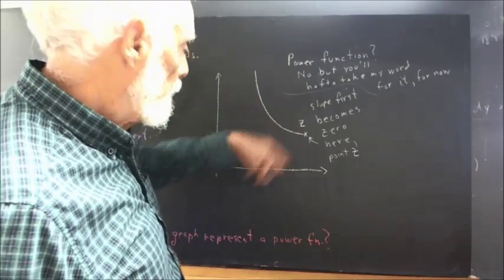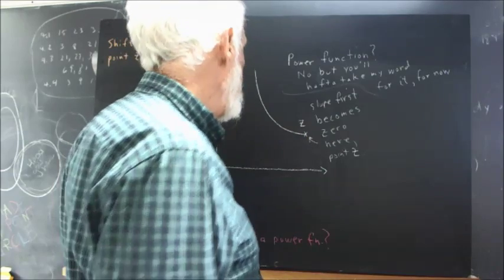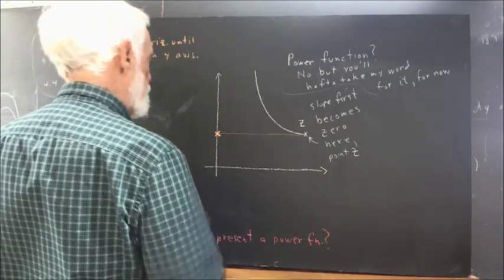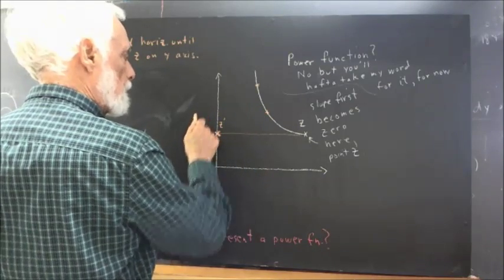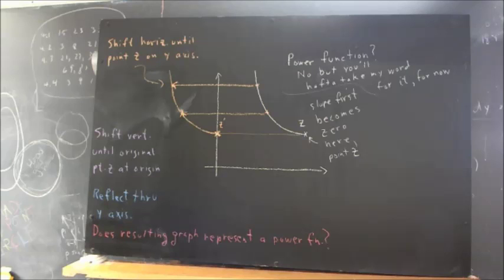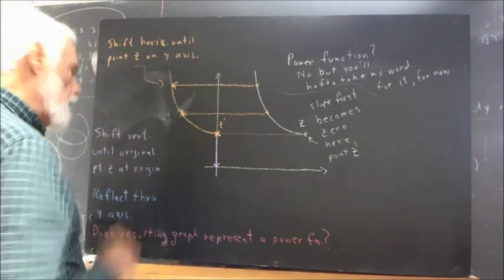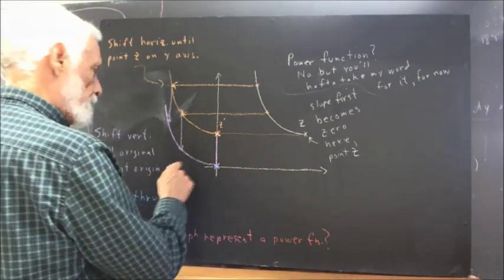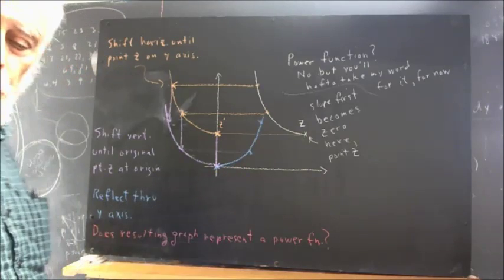dag three consecutive transformations is the result a power function